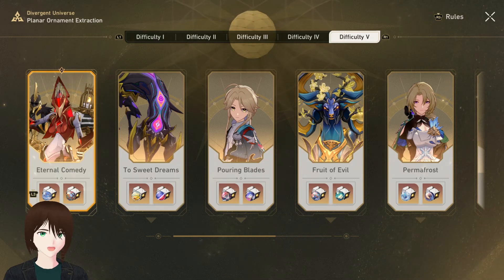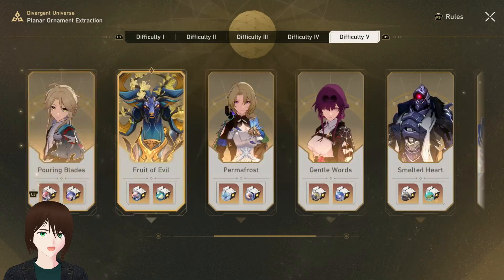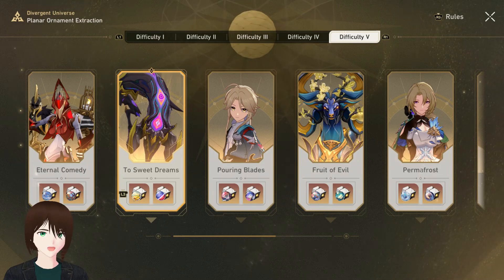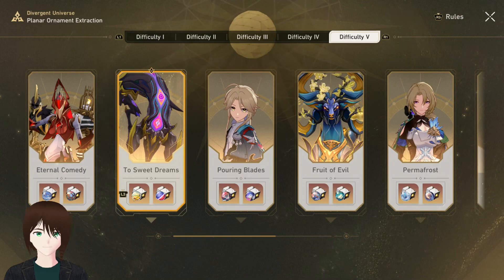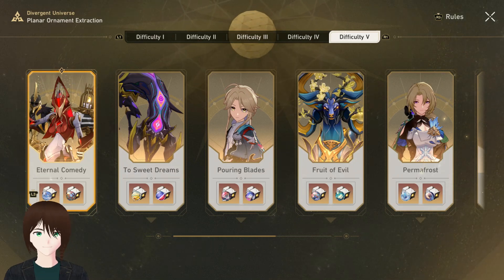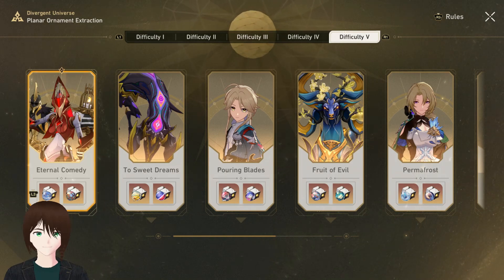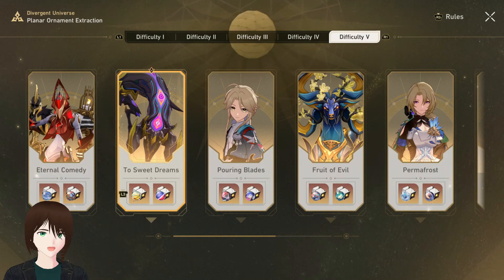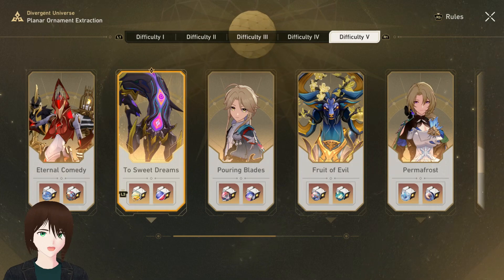Ornament Extraction sucks?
My thoughts on the ornament extraction feature of the new Divergent Universe gameplay mode.